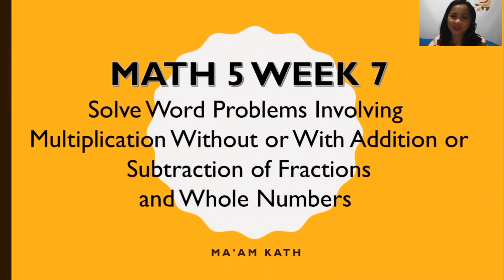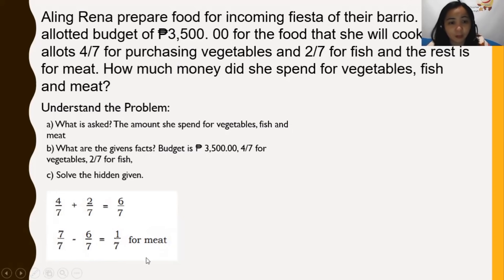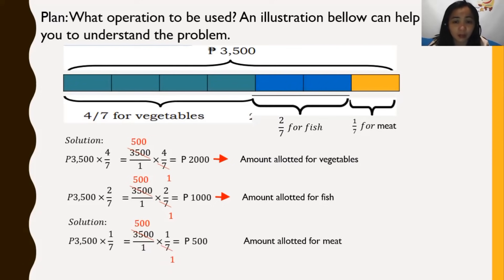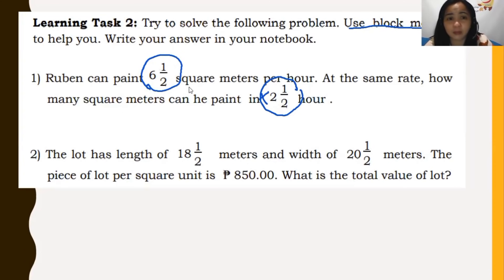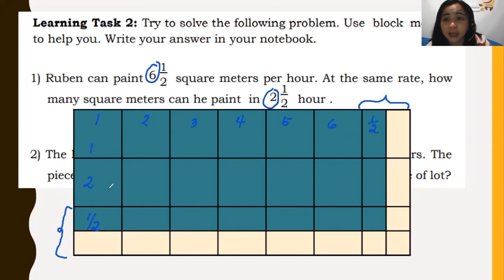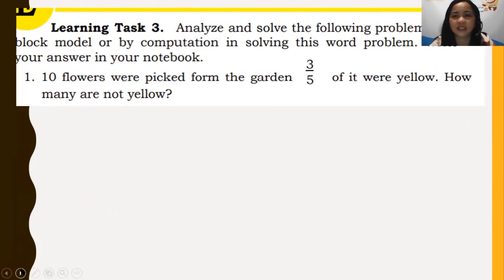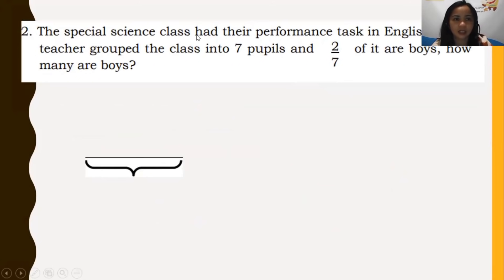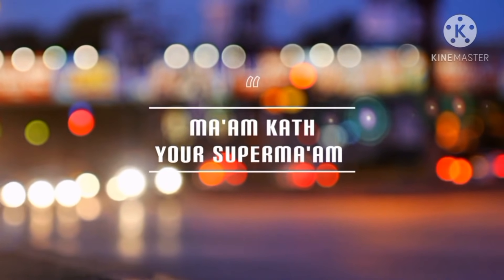MATH 5 WEEK 7 SOLVE WORD PROBLEM INVOLVING MULTIPLICATION with ADDITION AND SUBTRACTION OF FRACTIONS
MATH 5 WEEK 7 SOLVE WORD PROBLEM INVOLVING MULTIPLICATION with or withoutADDITION AND SUBTRACTION OF FRACTIONS

Learning task 2..problem no.2 has typographical error.. It should be "the price of lot per square meter" not piece of lot per square unit"